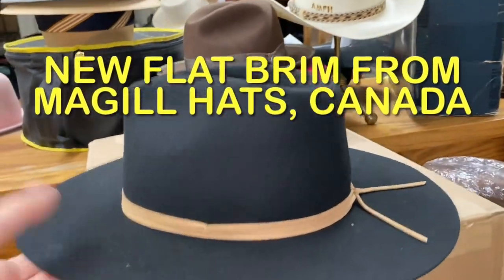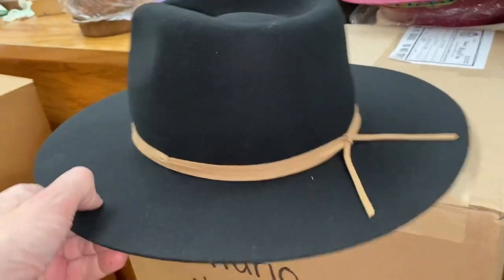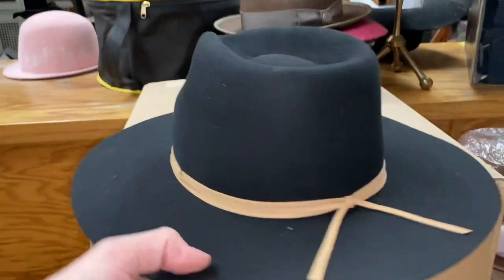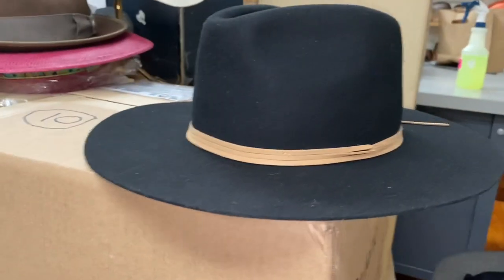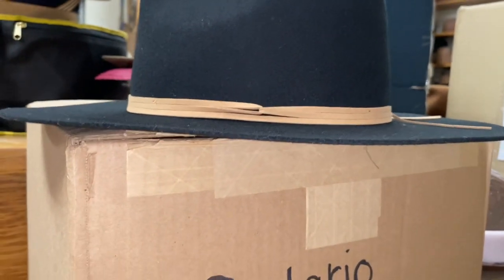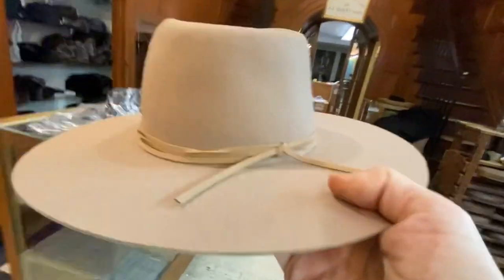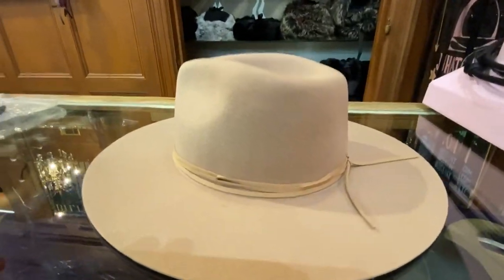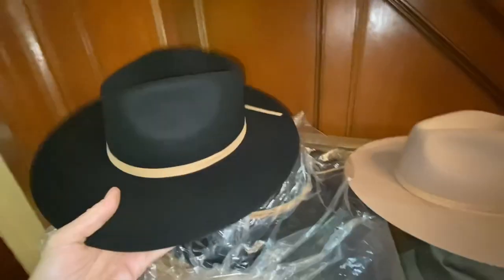NEW FLAT BRIM HAT! The JEAN -FROM MAGILL HATS, Canada!!